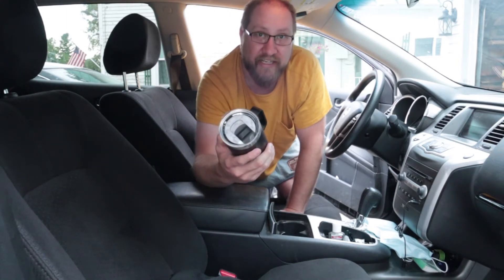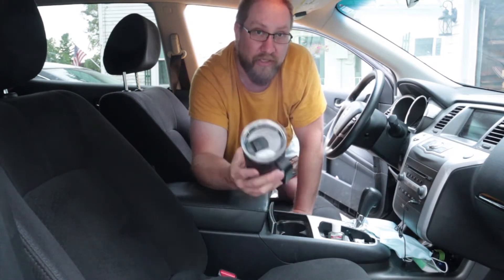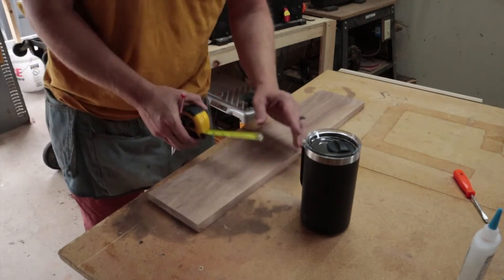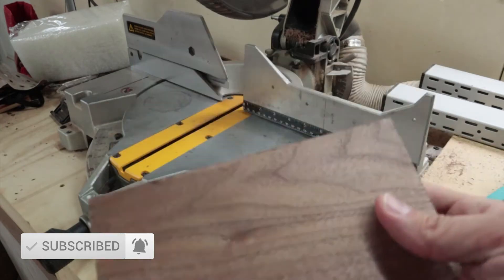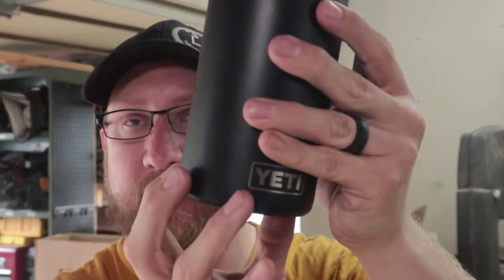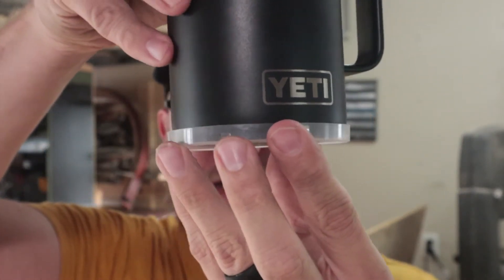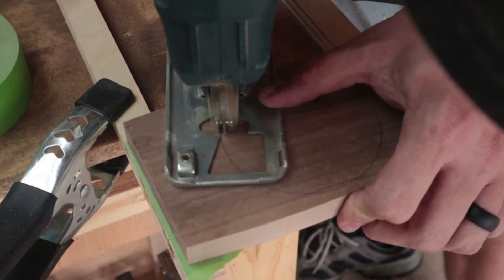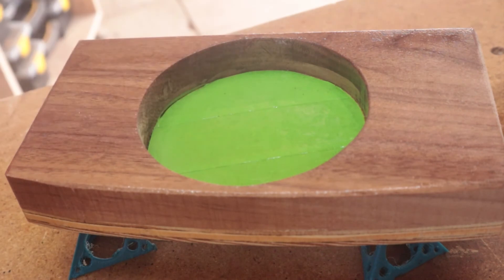I fixed the BIGGEST issue on the YETI 24oz travel mug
With hundreds of reviews and more than 200 one star reviews the main issue was with the mug was that it wouldn't fit into a standard cup holder. Well, with about an hours worth of work I managed to fix the problem.

If you are interested in any tools I use I have a list on my website.